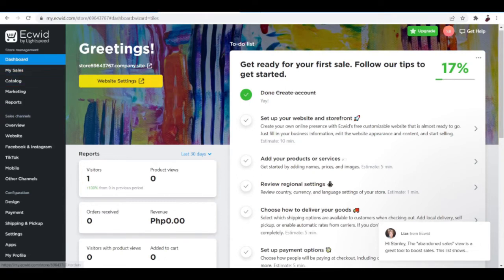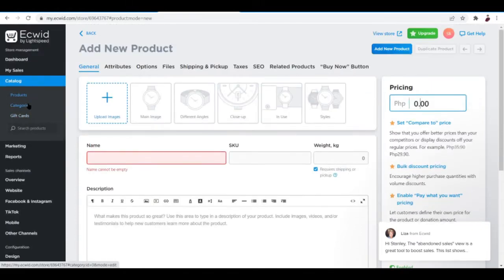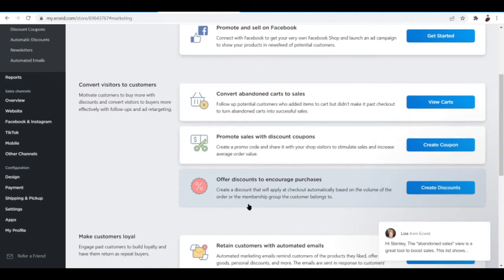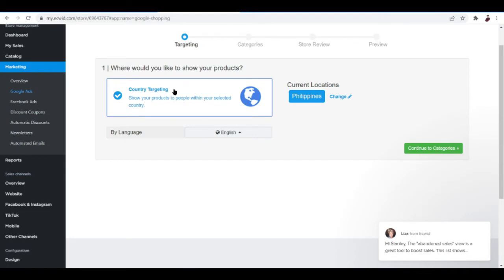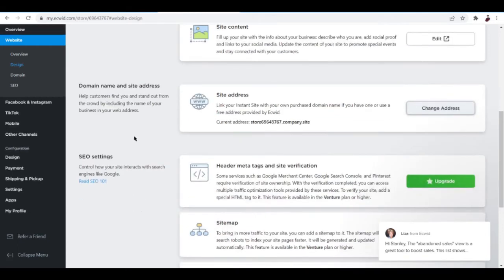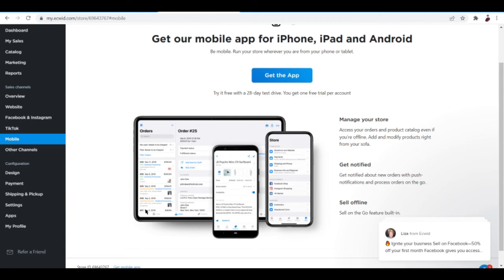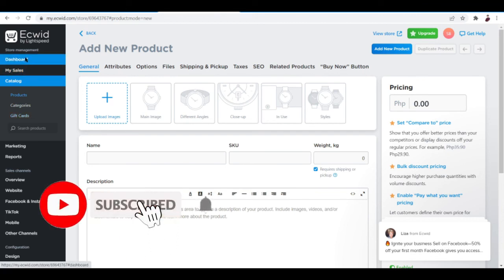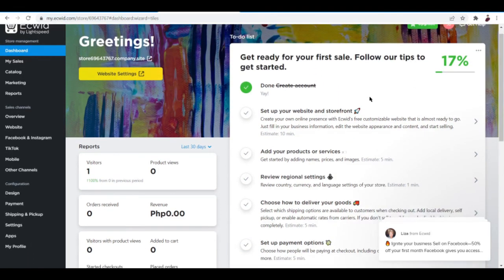Complete Ecwid Dropshipping Tutorials As A Beginner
Learn Complete Ecwid Dropshipping Tutorials As A Beginner

In this video, I will show you‎‎‏‏‎ ‎complete ecwid dropshipping tutorials as a beginner